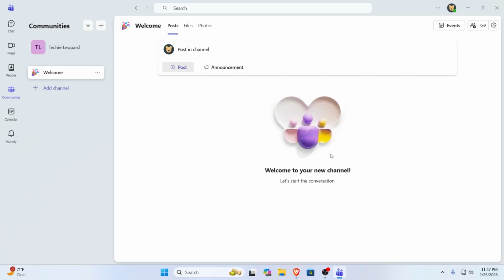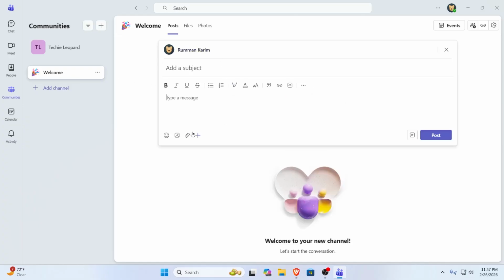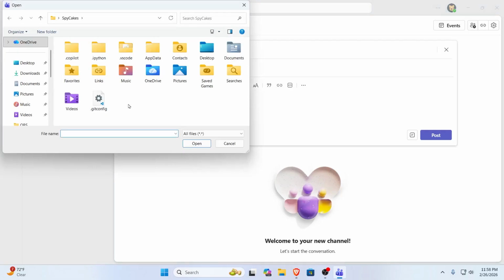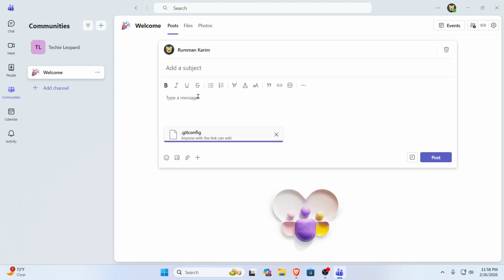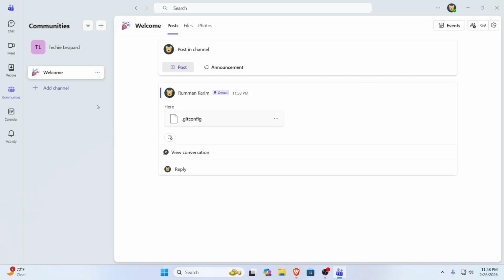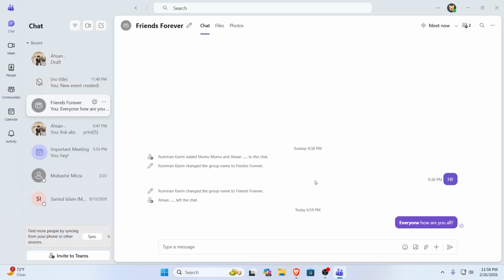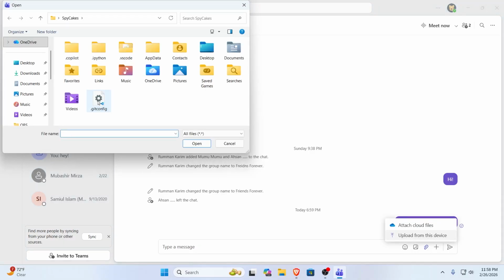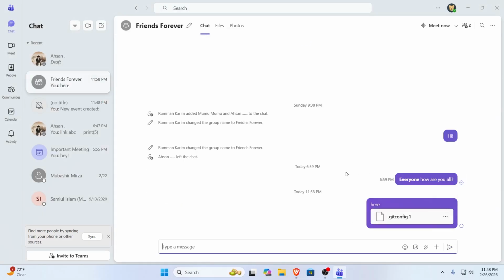How to Add Files to Microsoft Teams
A quick tutorial on, how to add files to Microsoft Teams.